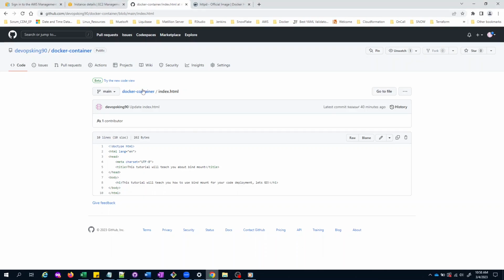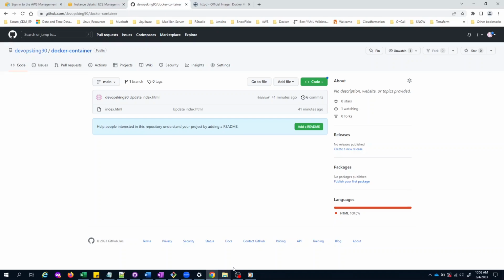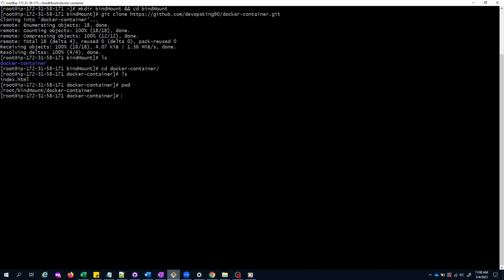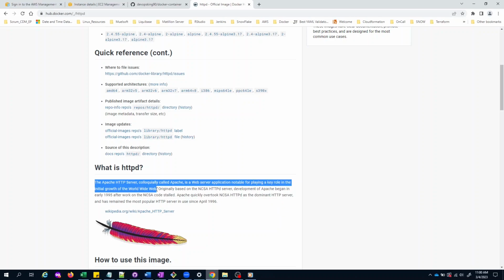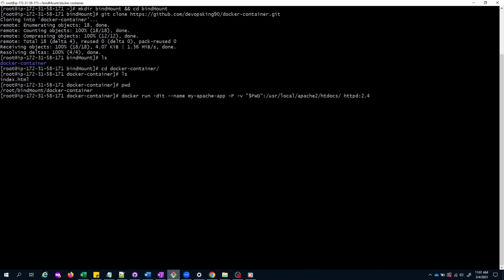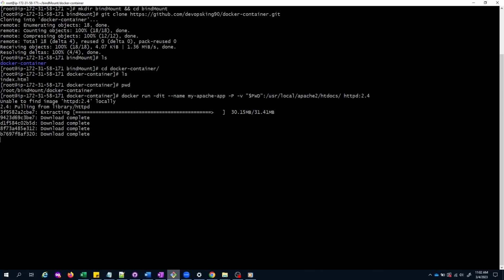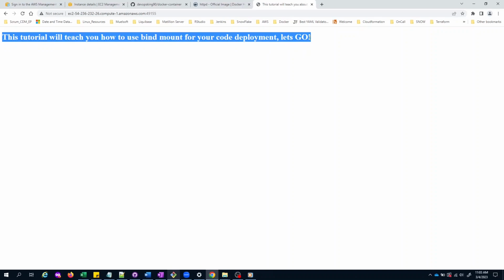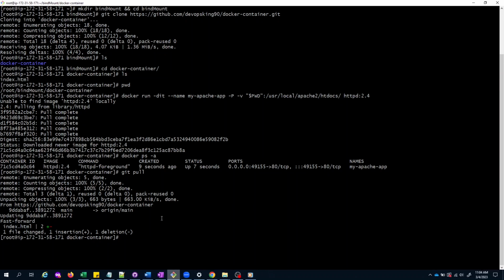What is a Docker Volume? Part 3 (Bind mounts)